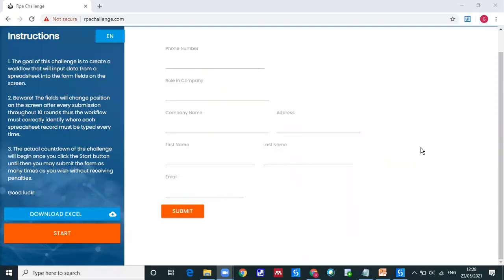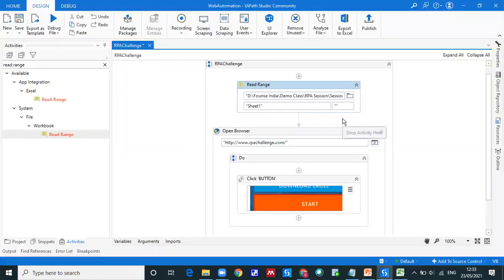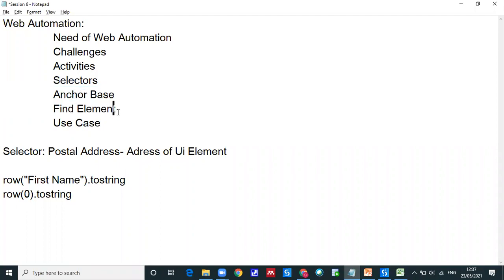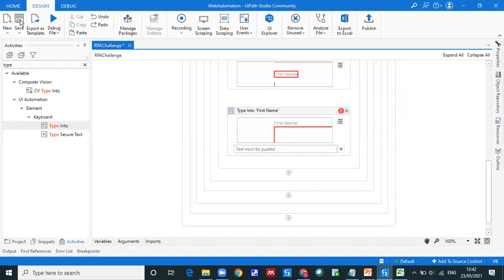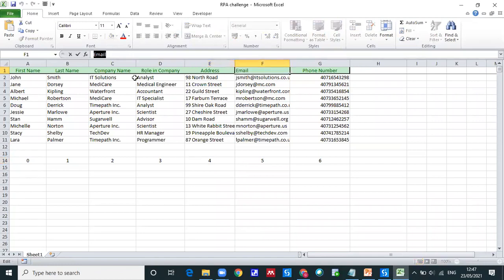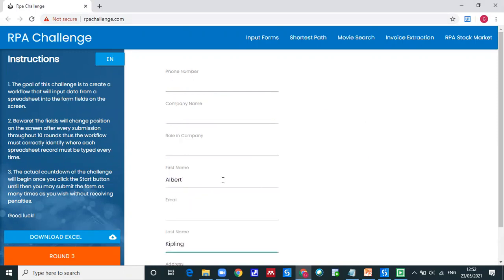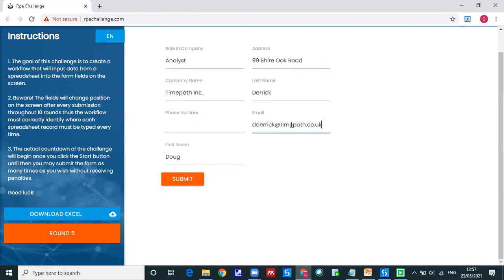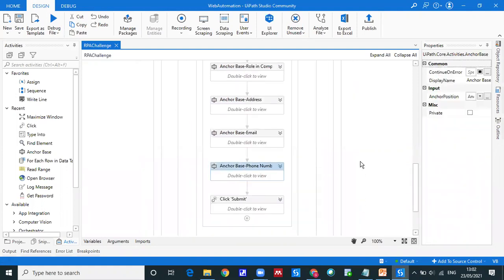RPA Challenge - Input from filling using Ui-path Tool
Welcome Fourise India Youtube Channel..!!!
In this video we will demonstrate web automation using UiPath tool.
Learn RPA challenge - Input form, implementation using UiPath tool stepwise.

Team,
Fourise India